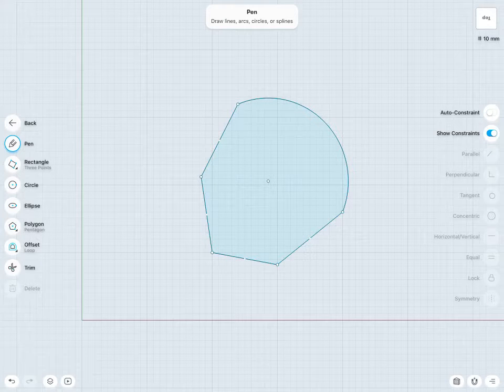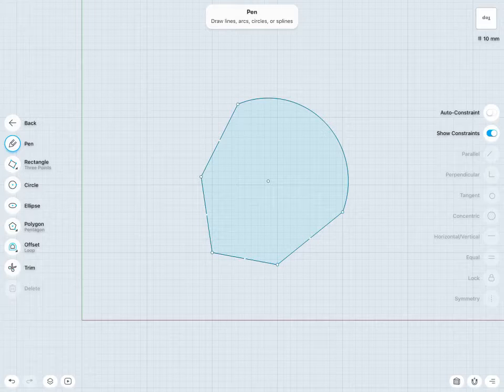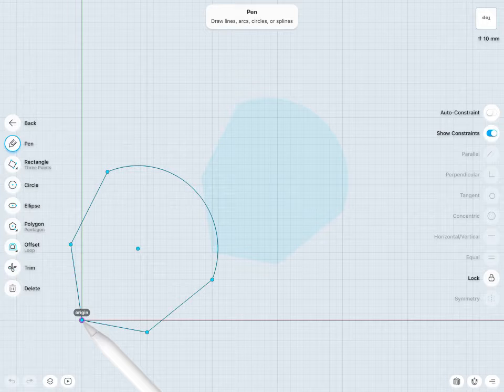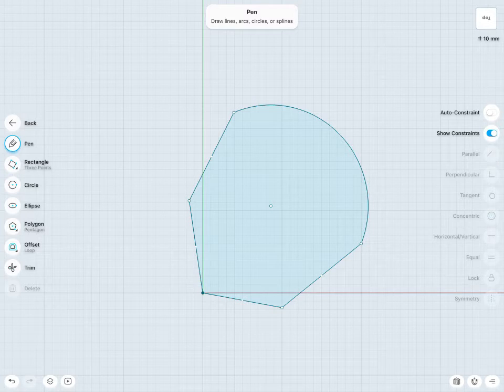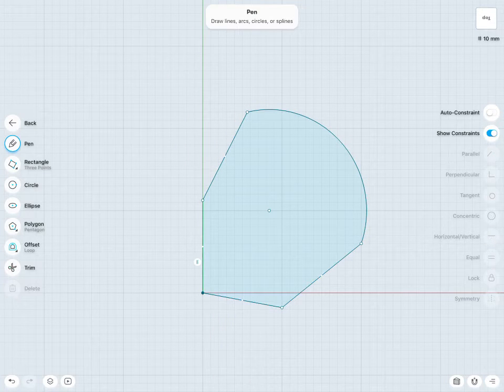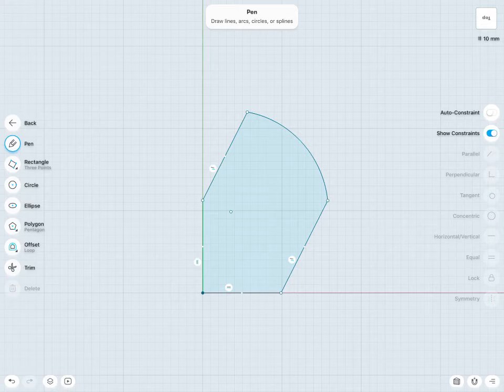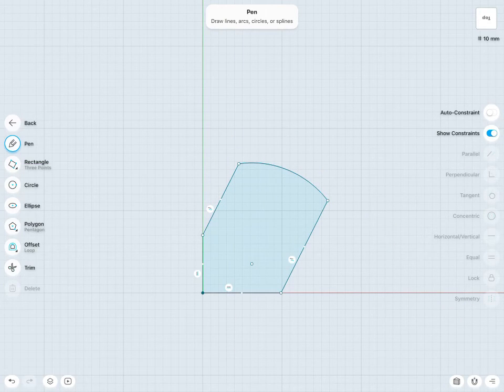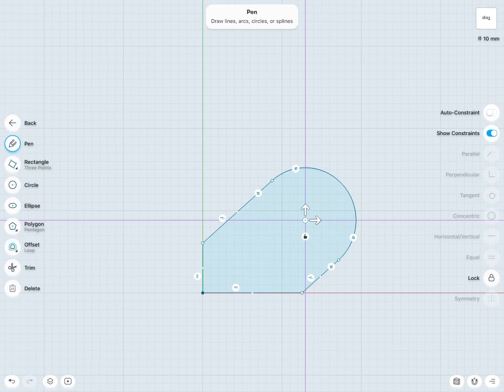Constraints Part 3 | Shapr3D for Beginners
UPDATE: Some interface changes have been made since this video recording. Check out the Manual post on Constraints for the latest interactions and improvements We’ll be updating the Intro to Shapr3D in 2020.

Use horizontal, equal, and other constraints to define your sketches.
Topics covered: Constraints, Sketching